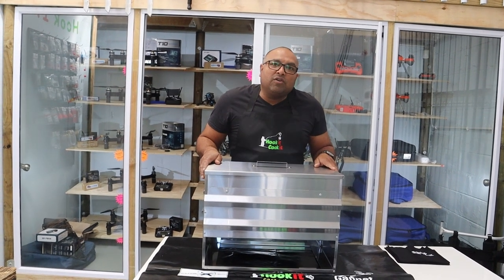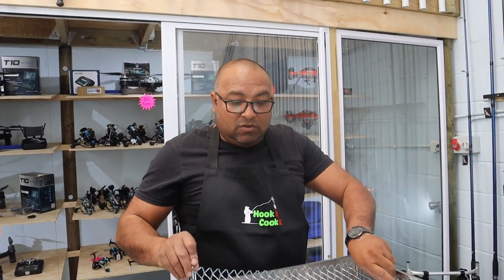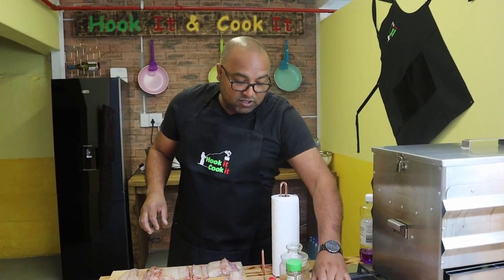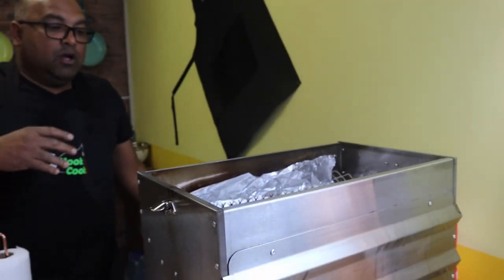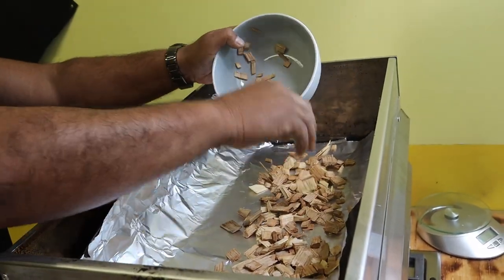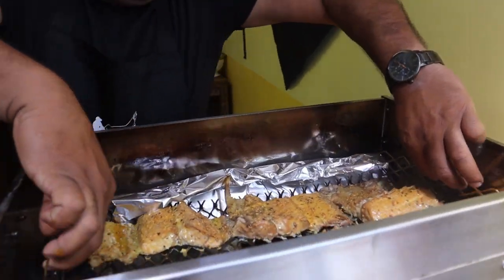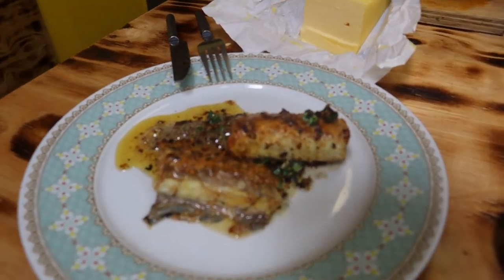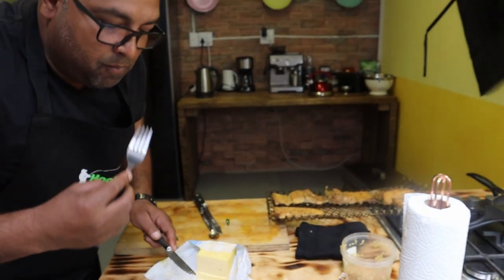Hook It Smoke Fish @ Hook It Cook it